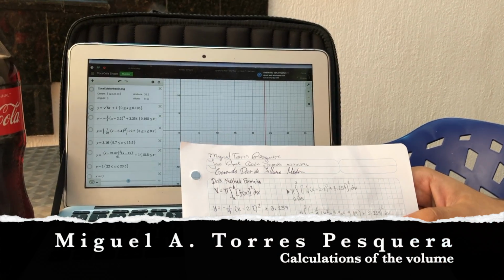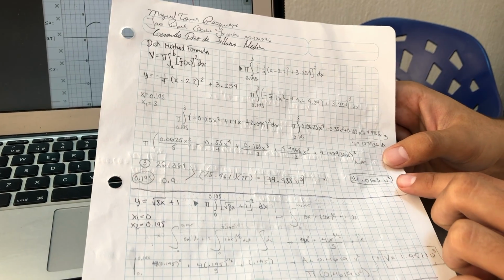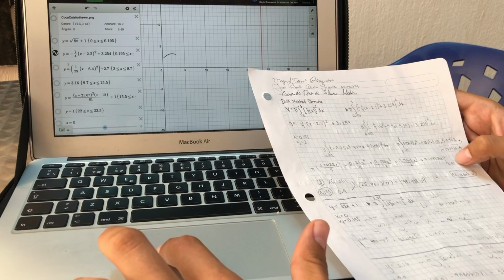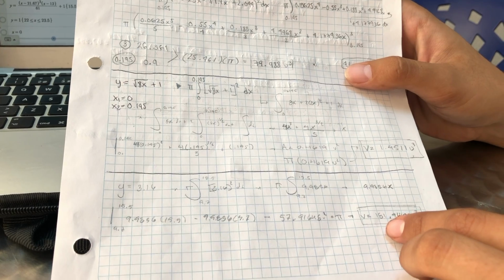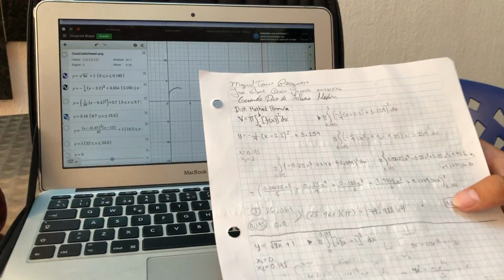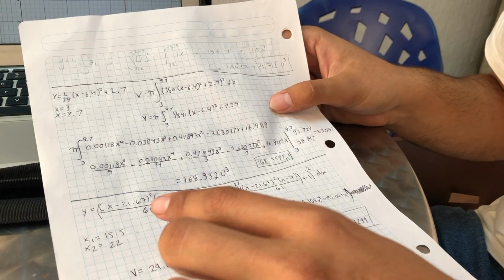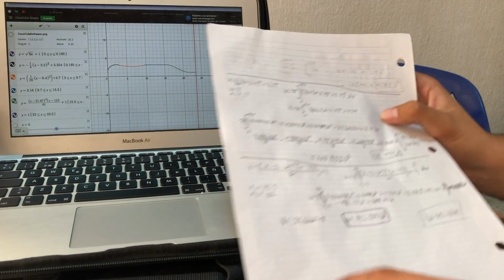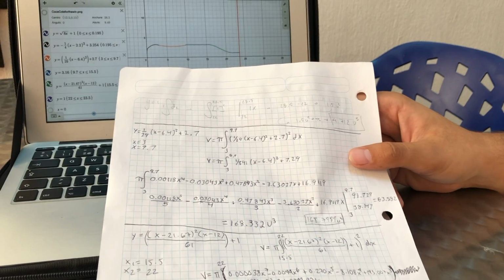Calculus II// Final Project